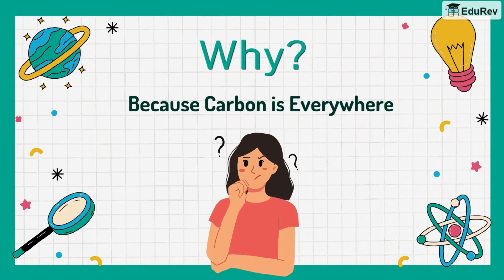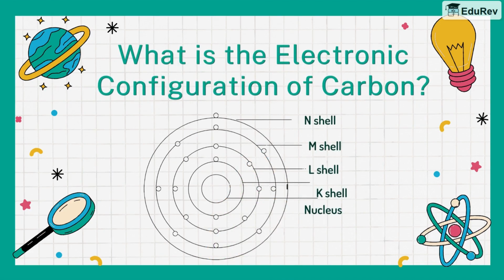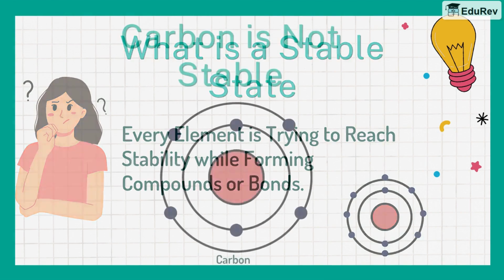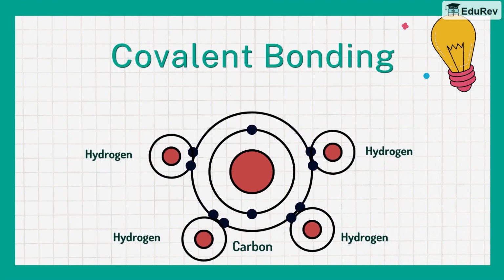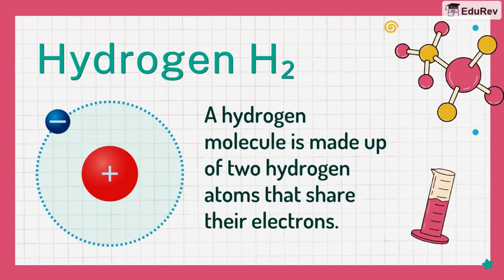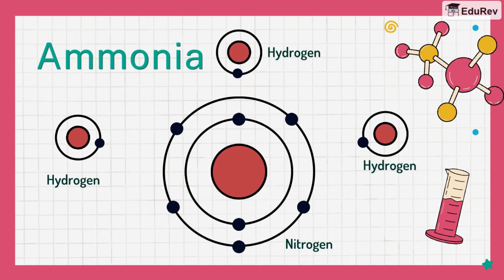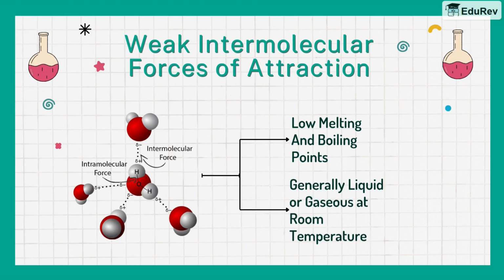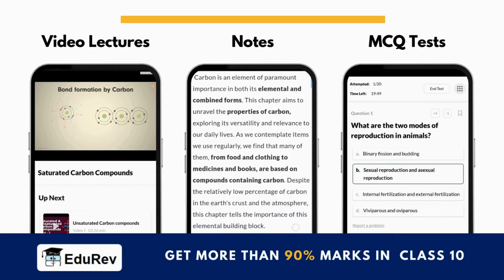Carbon & its Compounds | Chemistry | Science | Class 10 | Full chapter explanation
This Video Tells You about Carbon & its Compounds, explained in an Interactive Way.

Also, if you're looking for topic-wise tests, chapter notes 📝, NCERT solutions & textbooks for all the Chapters of Class 10 Science & other subjects, here's a link to the Class 10 Science course on EduRev

▬▬▬▬▬▬▬▬▬▬ SOCIAL ▬▬▬▬▬▬▬▬▬▬▬▬▬▬▬